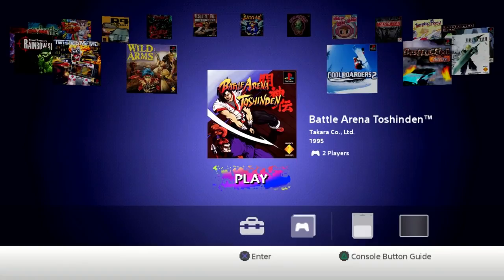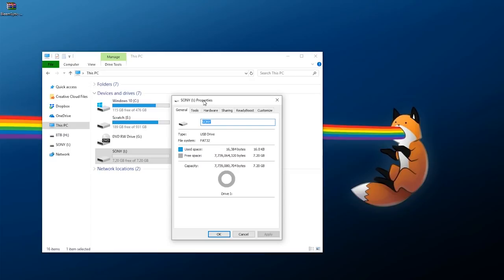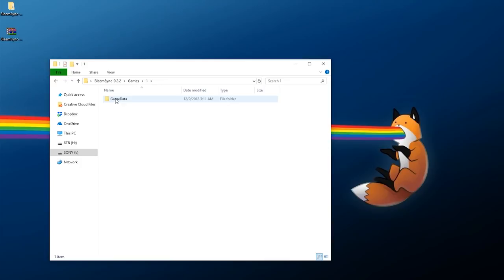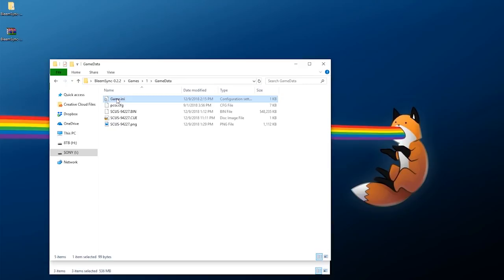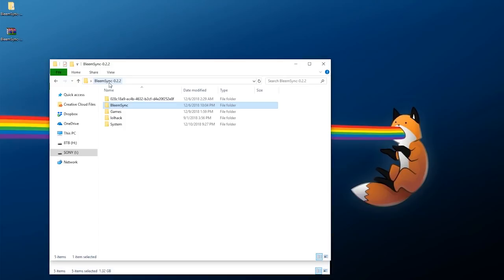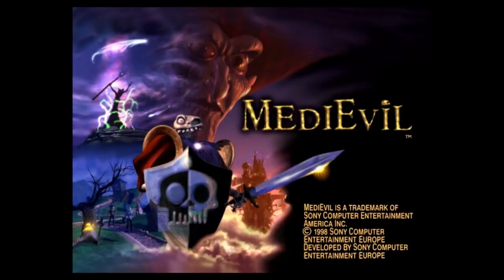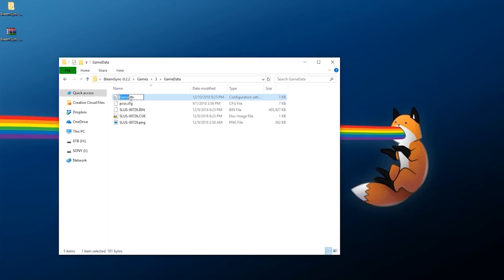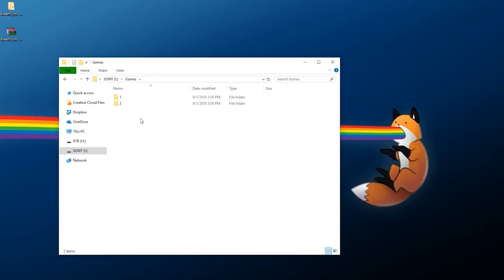How to Mod Your PlayStation Classic! | Add More Games with BleemSync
The PlayStation Classic has officially been modified! Within the first week of release, BleemSync was created was created as a successor to gpghax in order to safer method to load games onto the PlayStation Classic. This video will show you how to easily set up BleemSync, configure games, and add additional games to the console after it has been modified.

It is important to note that you can only access your added games OR the console's included games, you cannot access both at the same time. This has been done on purpose as a precautionary measure implemented by BleemSync!

Downloads & Links!

Song Information
Artist: pyama
Song: snow fall